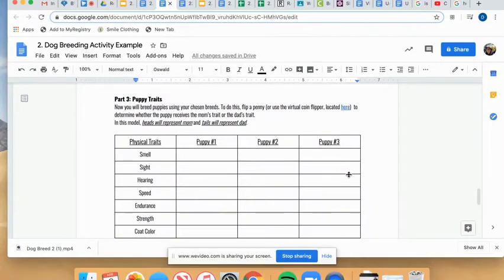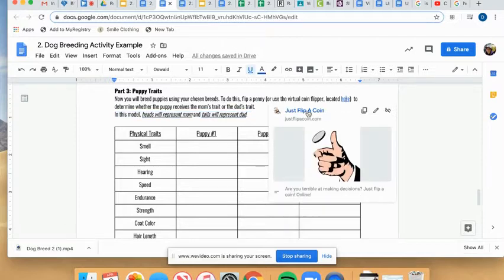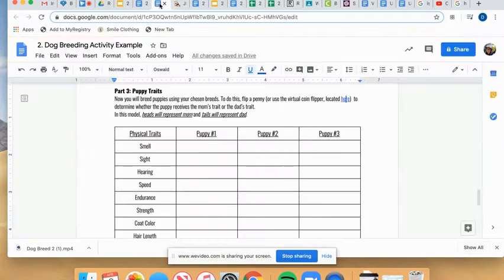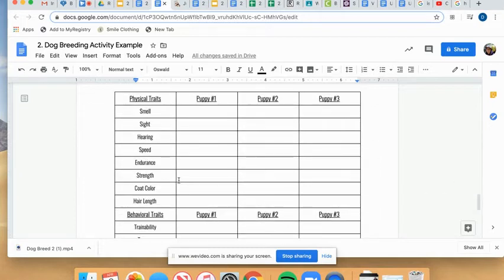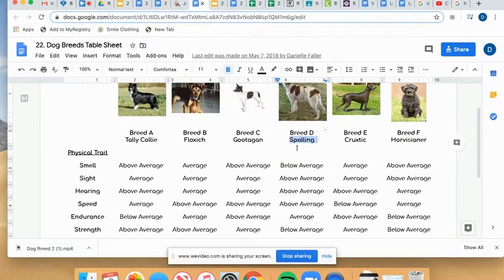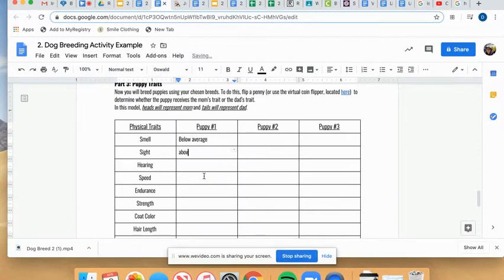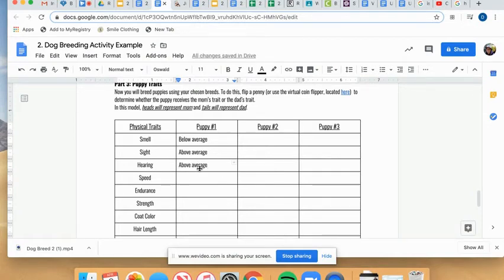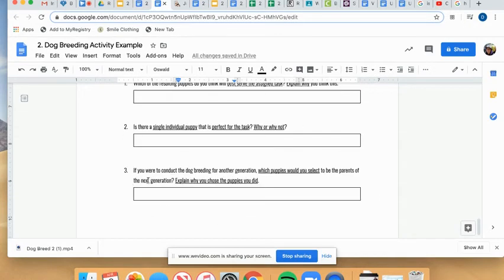Dog Breeding-AS-Part 3